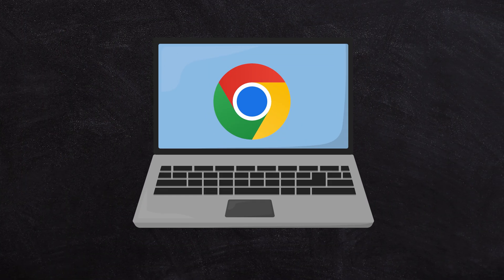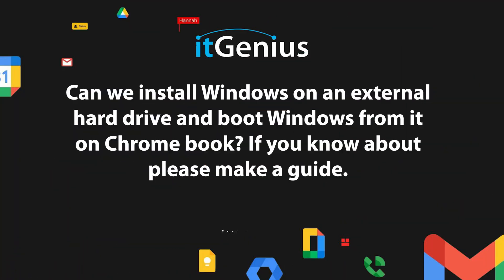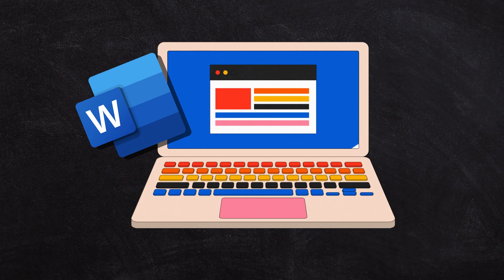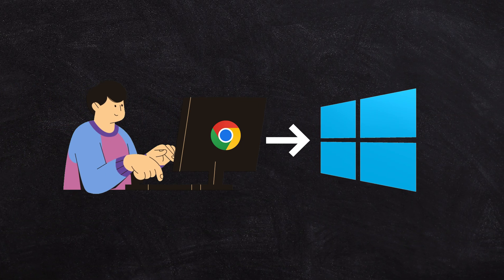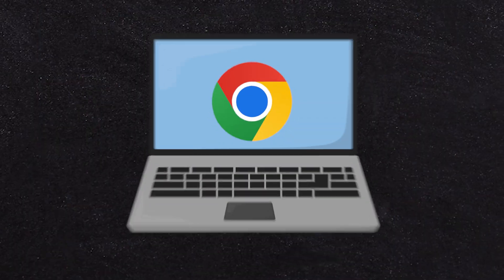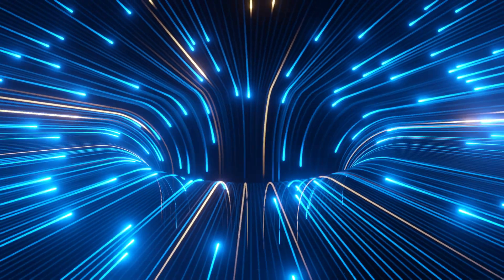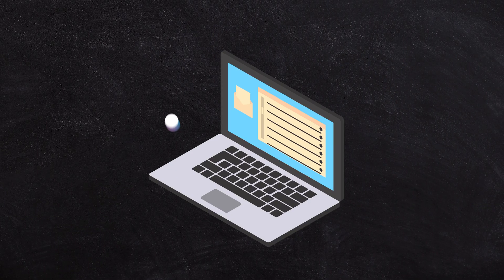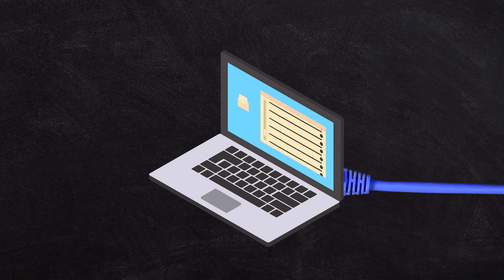Accessing Windows Apps on a Chromebook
How to Run Windows Applications on Your Chromebook

In this video, we'll explore ways to access Windows applications on a Chromebook. We'll discuss using remote desktop to connect to a Windows server set up on the Google Cloud Platform, and we'll also introduce you to Crossover, a tool that allows you to run Windows apps directly on Chrome OS. Learn about the importance of internet speed and latency for remote desktop use, and get tips for optimizing your connection.

00:00 Introduction to Accessing Windows Apps on Chromebook
00:44 Exploring Crossover for Windows Apps
01:19 Using Remote Desktop for Windows Apps
01:56 Optimizing Remote Desktop Performance
02:35 Conclusion and Further Resources